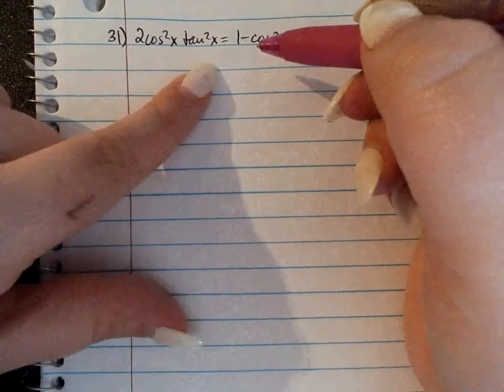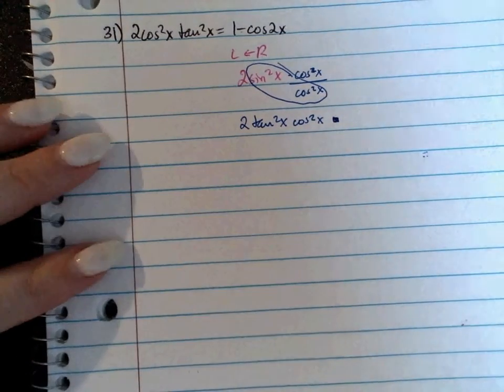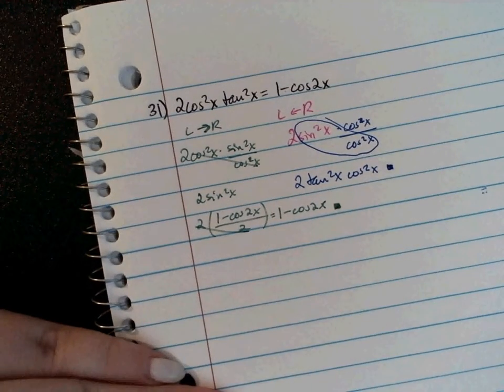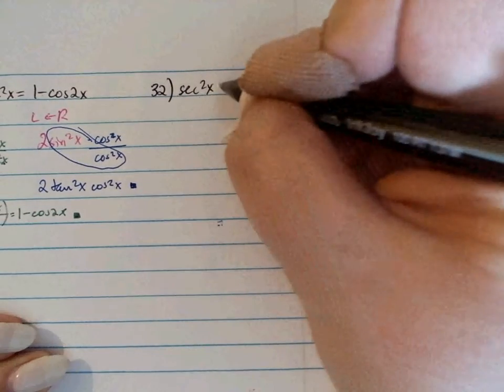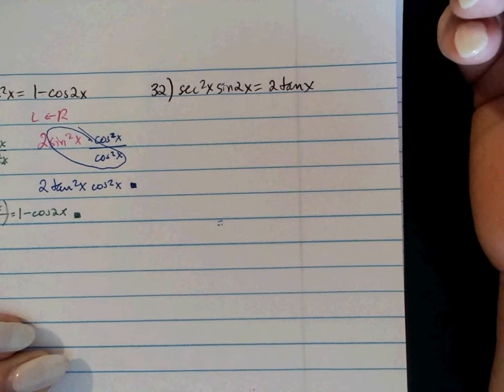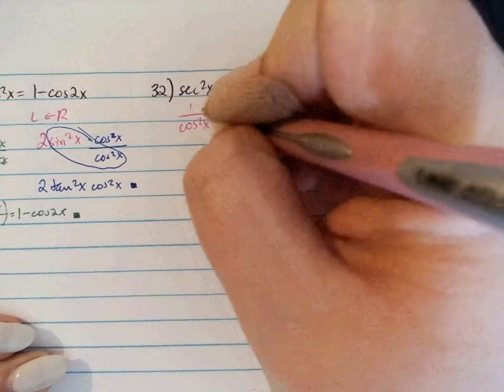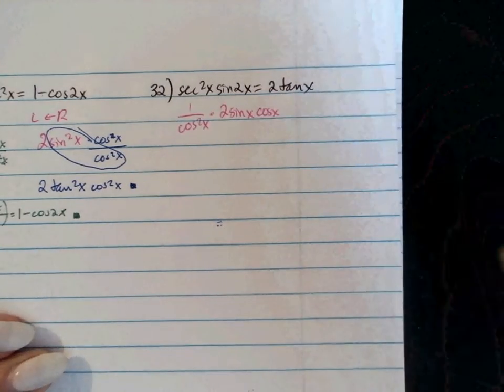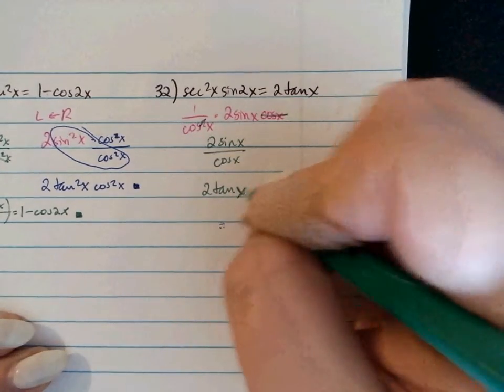5.1 - 5.3 Test Review Page 5